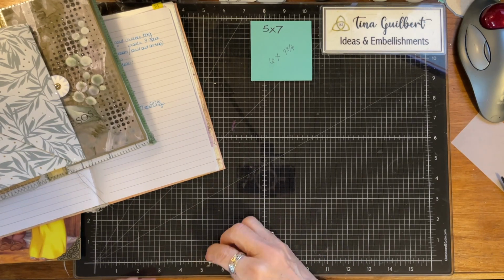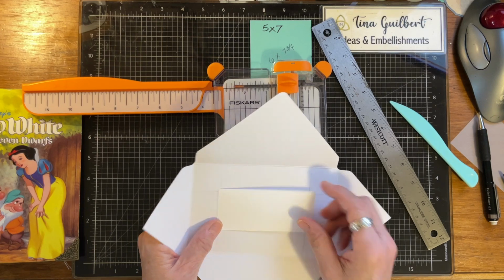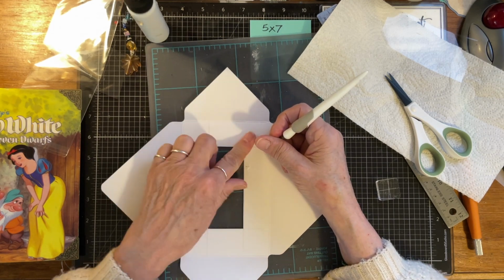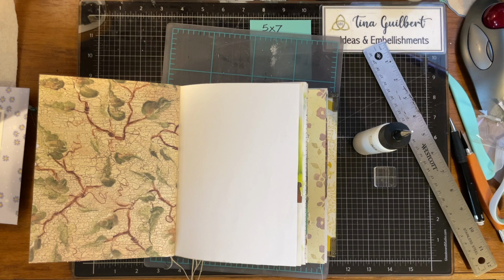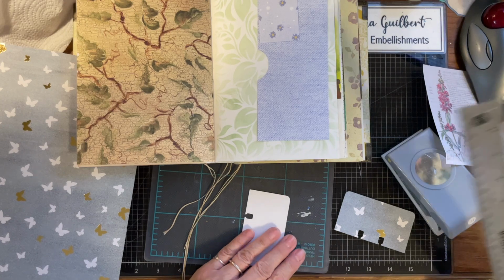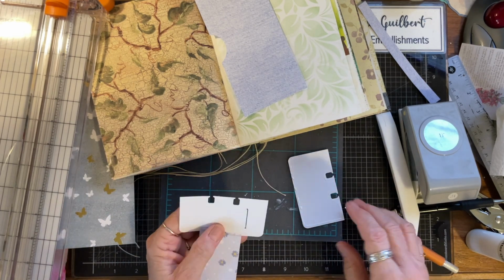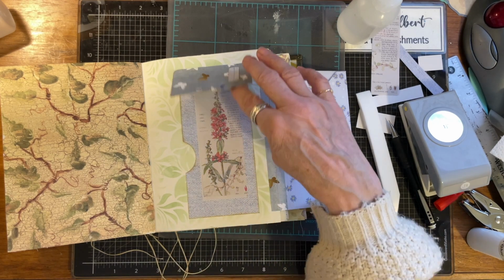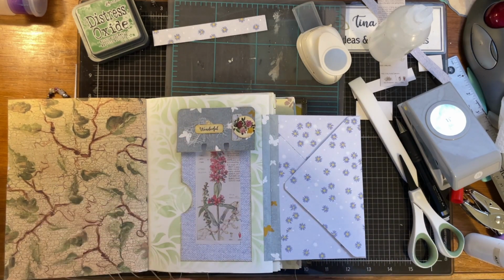Flip Page for Junk Journal - Lapbook Style!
I’m continuing working on the Snow White Little Golden Book. In this video I’m making an envelope flip with a pocket and a rolodex card with a secret journaling spot.

NOTE: If you don't see what you're looking for just search in the search bar and we will still receive credit.